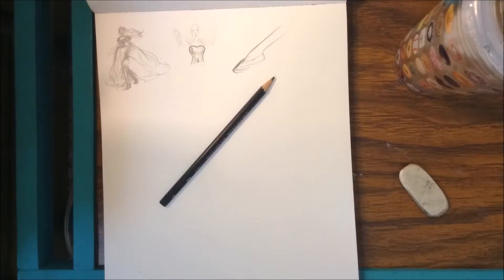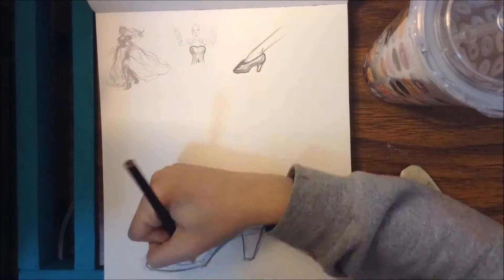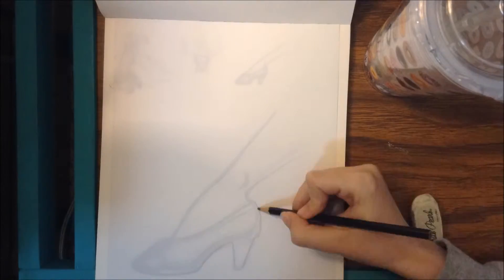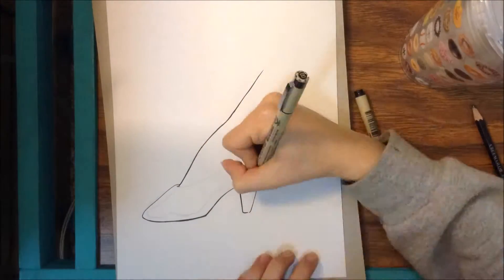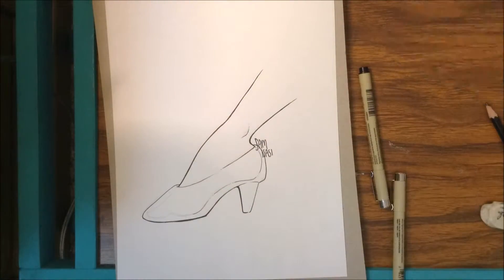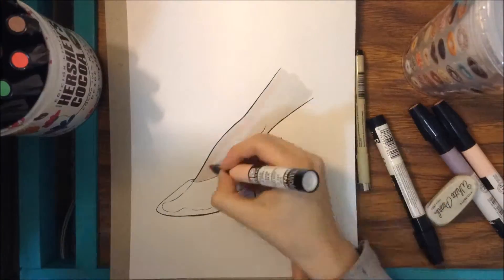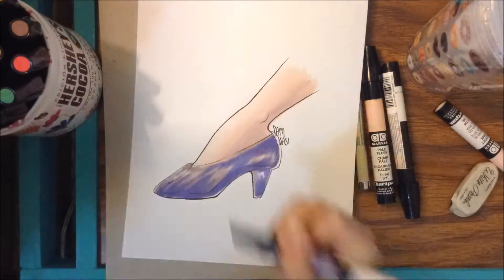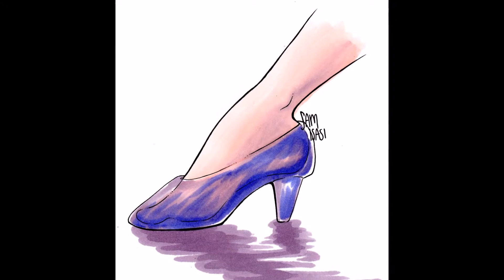30 Day Drawing Challege | Day 12: Glass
Starting school and staring with a video! Hope  you like it! I have grat plans with this channel, keep tuned!

You can buy this piece and many more on my RedBubble
Catch me up on my instagram where I post most of my progress